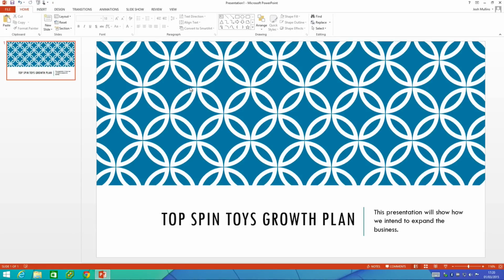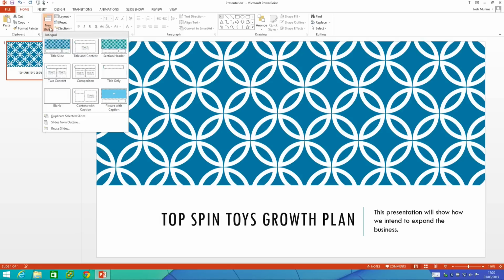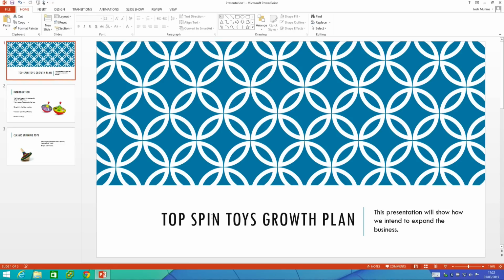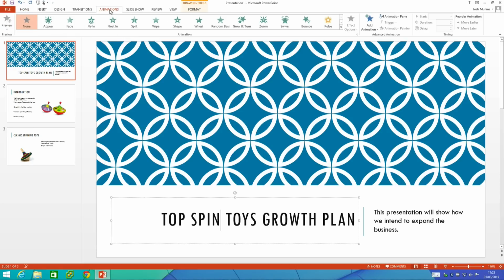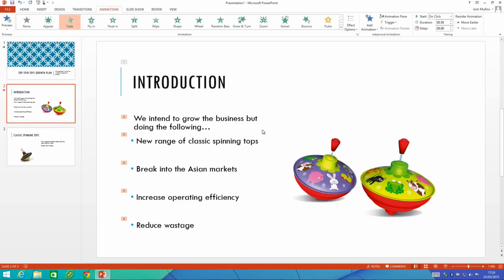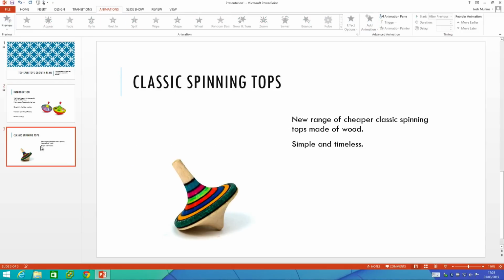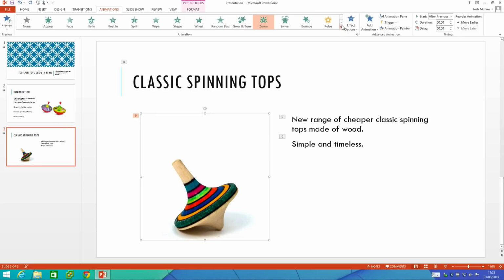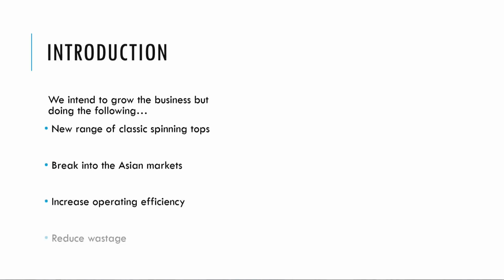Create a Presentation - PowerPoint 2013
This video will demonstrate how to create a presentation in PowerPoint 2013 with animations.